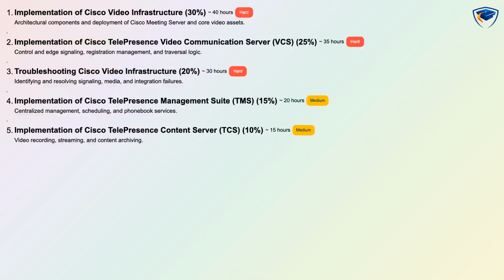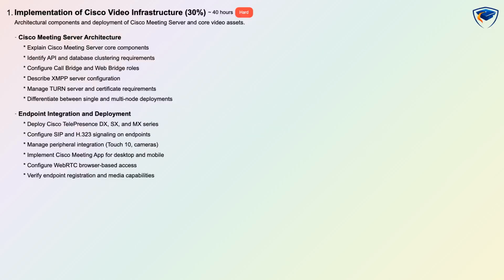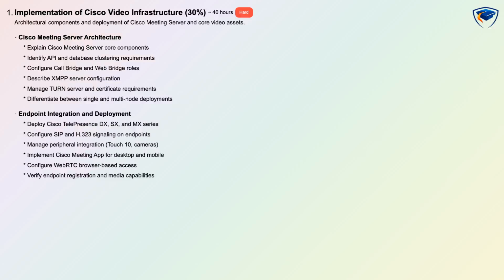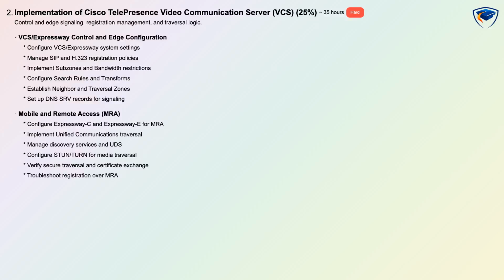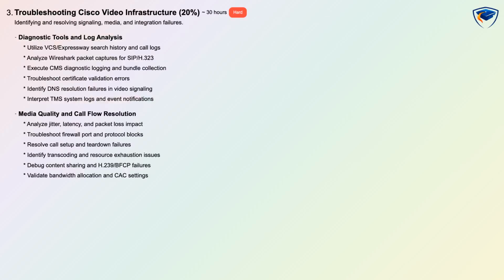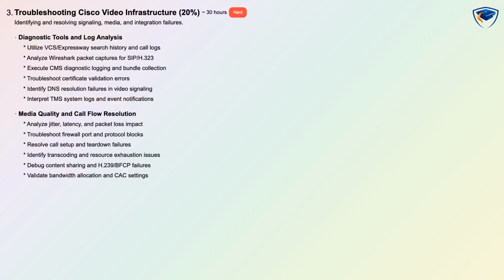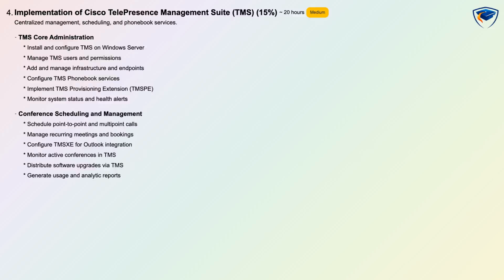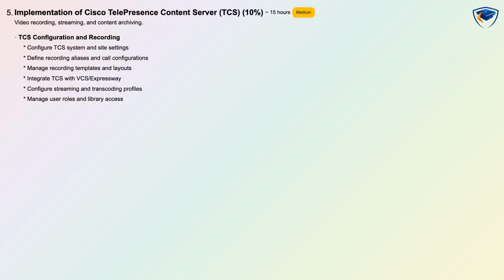Cisco 500-710 Syllabus Deep Dive: Unlock Enterprise Networks Architecture Success in 1 Hour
Unlock the secret to acing your Cisco 500-710 exam with our comprehensive syllabus guide, carefully crafted by industry experts to provide a deeper understanding of the exam domains. Unlike other study resources, our video breaks down the complex syllabus into easily digestible sections, empowering you to focus your prep efforts and achieve certification success.

The Cisco 500-710 exam is a critical step in obtaining the Cisco Video Infrastructure Implementation (VII) certification, demonstrating your skills in implementing and configuring Cisco video infrastructure solutions. In this video, we'll take you through a detailed syllabus breakdown, highlighting the key concepts and topics you need to master to pass the exam with confidence.

Core Topics Covered:

 Domain 1: Cisco Video Infrastructure Basics (15% of the exam)
 + Video infrastructure fundamentals
 + Cisco video solution components
 Domain 2: Cisco TelePresence Solutions (25% of the exam)
 + TelePresence system components
 + TelePresence solution design and implementation
 Domain 3: Cisco Video Surveillance Solutions (20% of the exam)
 + Video surveillance system components
 + Video surveillance solution design and implementation
 Domain 4: Cisco Video Infrastructure Implementation and Troubleshooting (30% of the exam)
 + Implementation and configuration of video infrastructure solutions
 + Troubleshooting video infrastructure issues
 Domain 5: Cisco Video Infrastructure Management and Maintenance (10% of the exam)
 + Video infrastructure management and maintenance tasks
 + Video infrastructure monitoring and troubleshooting tools

Certification Tips and Study Guidance:

Throughout the video, we'll provide valuable insights and study tips to help you make the most of your exam prep. From identifying key concepts to understanding the exam format, we've got you covered.

Boost your score with Exam Sale practice questions and study guides: Don't just watch the video – take the next step in your certification journey with our comprehensive study resources. Visit Exam Sale today and gain access to a vast library of practice questions, study guides, and expert-led training sessions designed to help you achieve Cisco 500-710 certification success.

Good Luck!